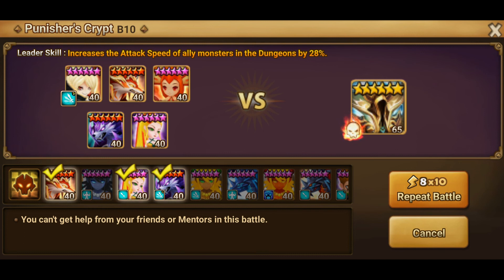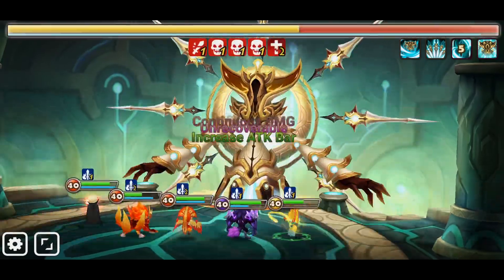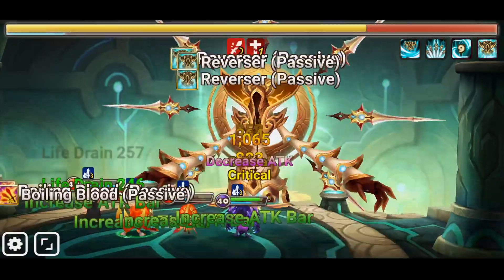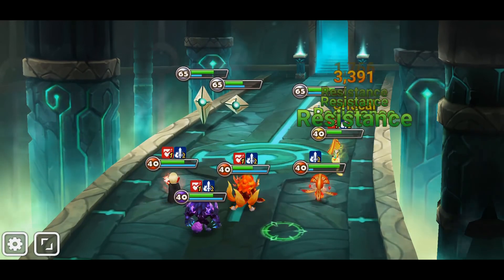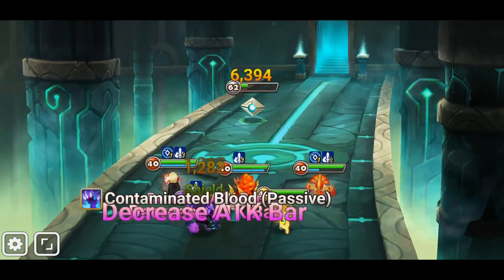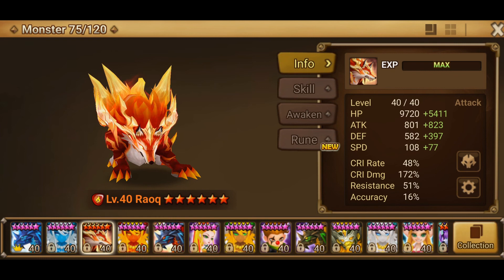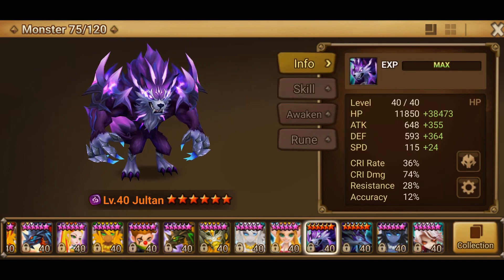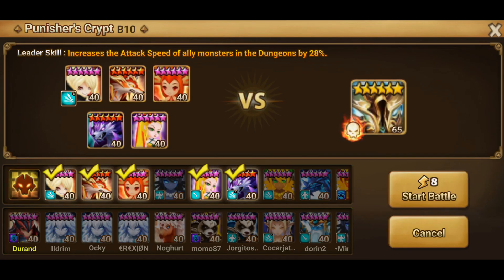100% SAFE Punishers Crypt B10 Team | Summoners War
SAFE 100% WINRATE TEAM for PUNISHERS CRYPT B10 in Summoners War.
100% Safe Punisher Crypt B10 Team - EZ F2P Guide & Runes! - Summoners War.
How to beat PC10! Using Midgame RUNES-Strategies! (summoners war)
100% SAFE F2P 50s Punishers Crypt // Summoners War.
PC10 Auto Team (under 2 minutes) - Summoners War
Punishers crypt B10 best team.